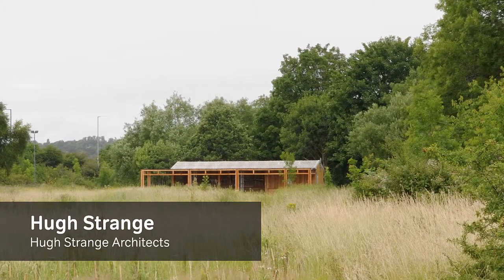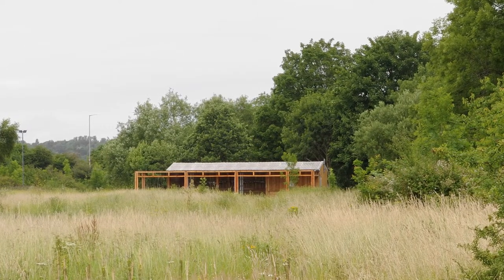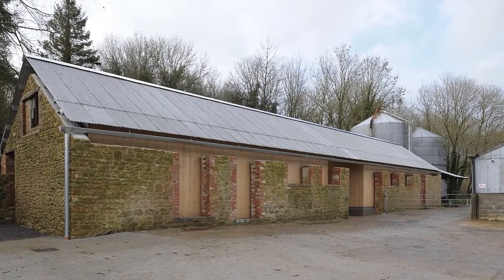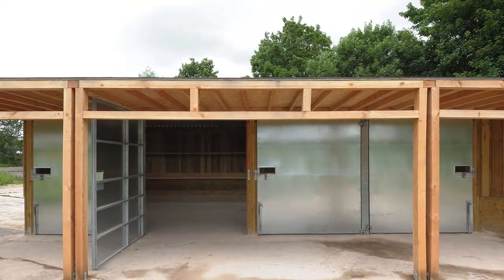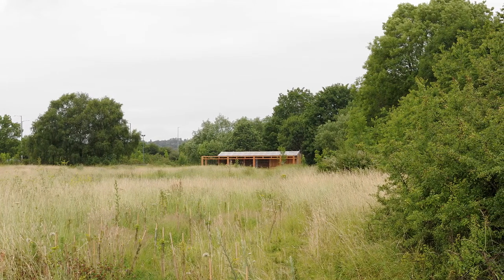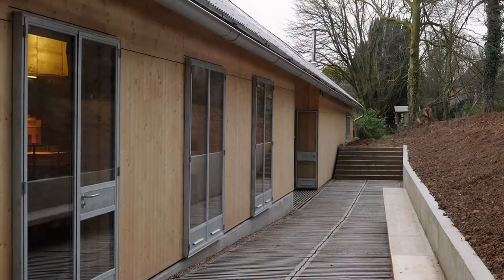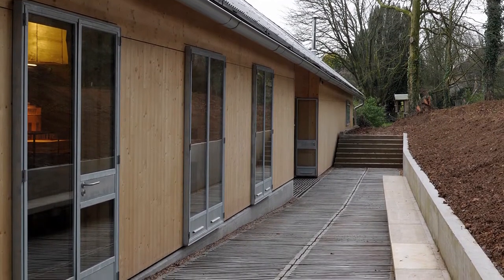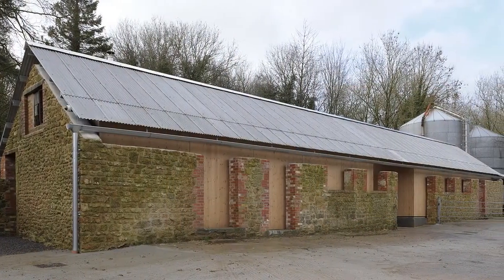Architecture Archive and Avon Wildlife Trust Cabin Hugh Strange Architects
The Architectural archive in Somerset was designed by Hugh Strange and contains galvanised doors and a galvanised steel frame. Galvanizing was chosen for the guttering and down pipes as well.
The Avon Wildlife Trust Cabin is the second example of green architecture designed by Hugh Strange.